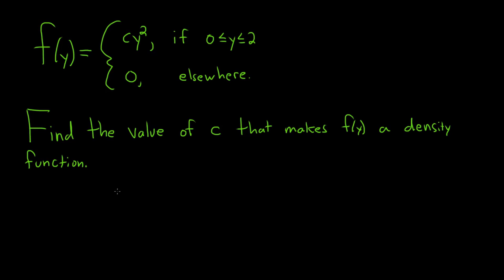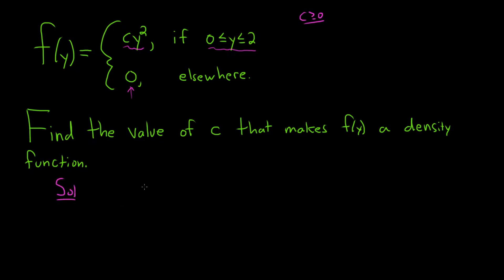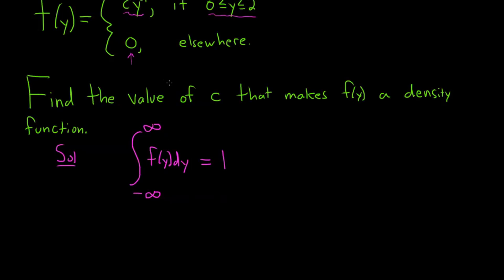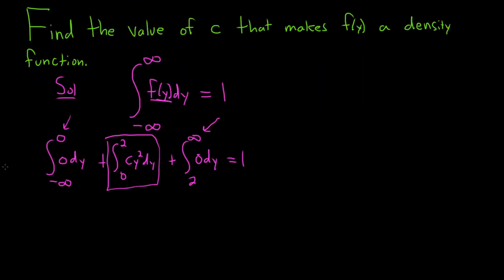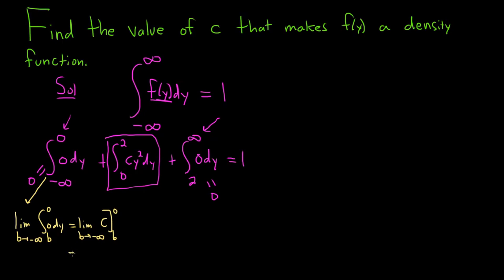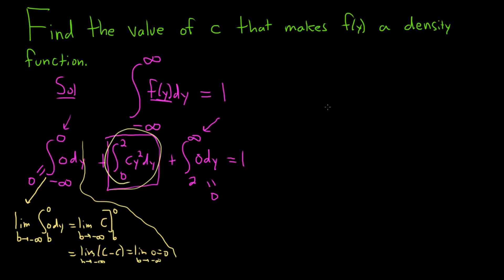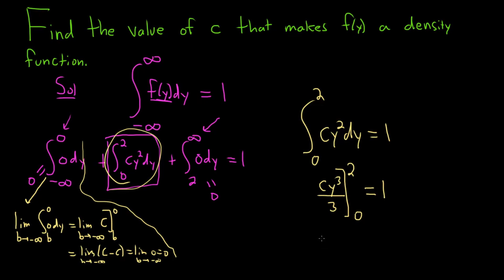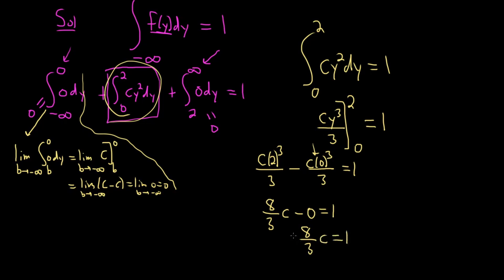Find the value of c that makes f(y) a probability density function